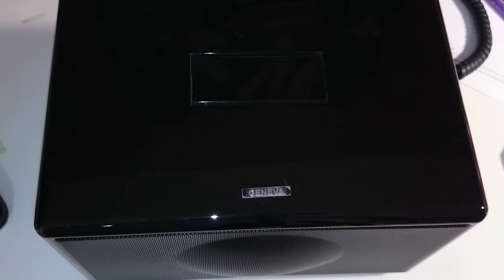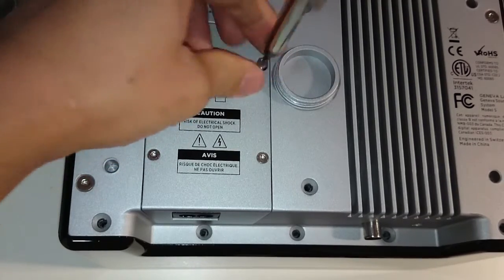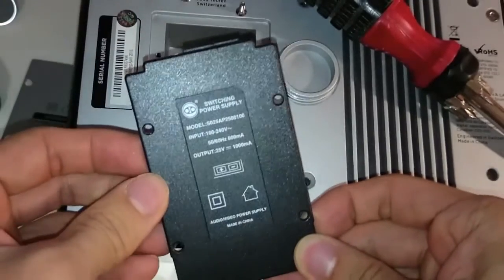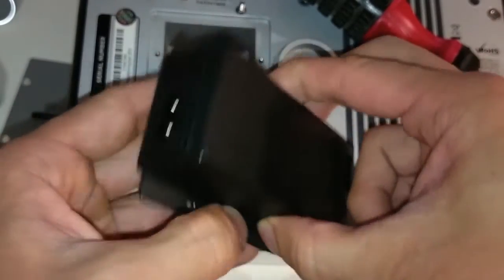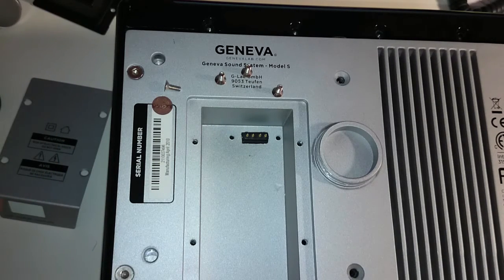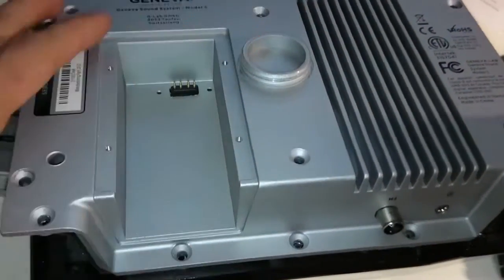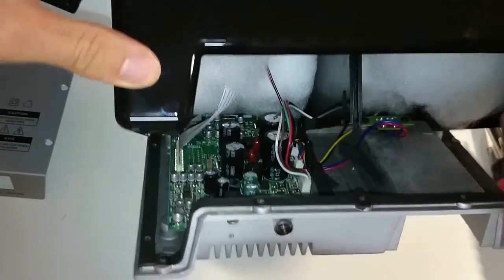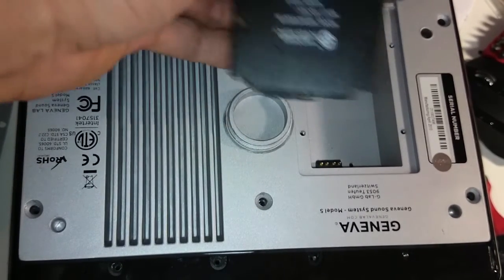Geneva Sound Model S speaker system Tear Down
Apple iPhone-, iPod- compatible class D speaker system. How is it made? Is it worth the money?